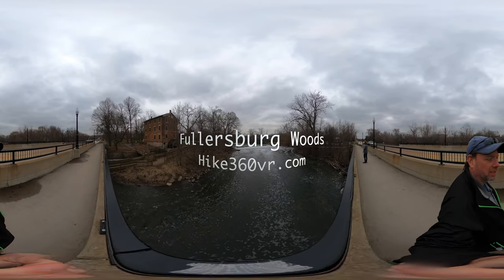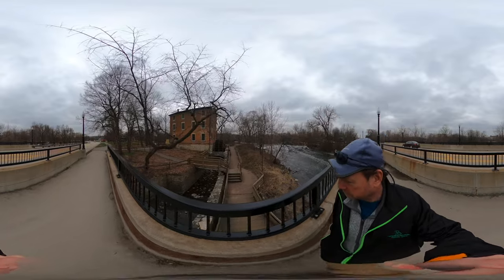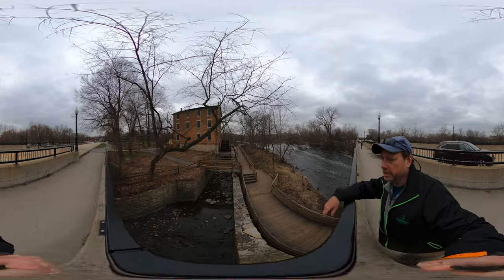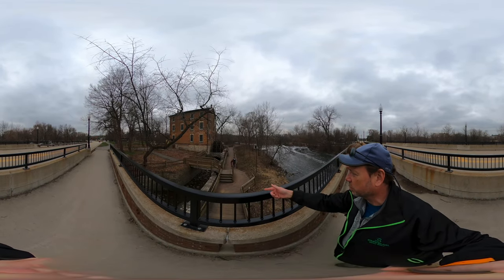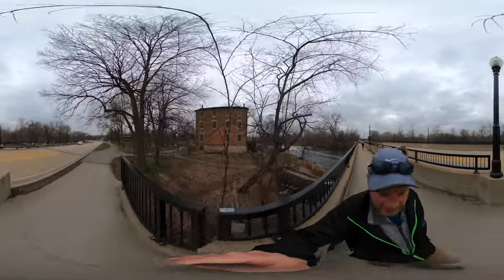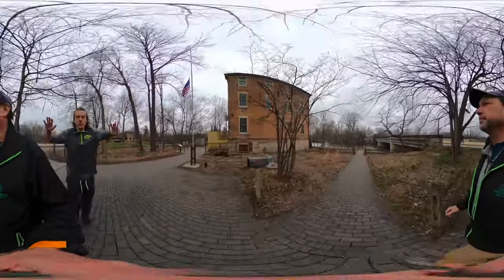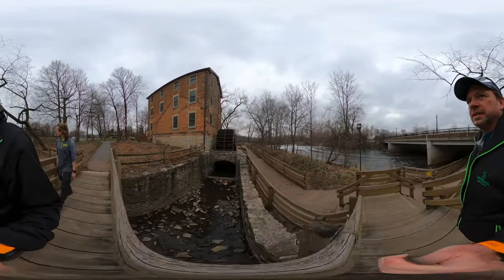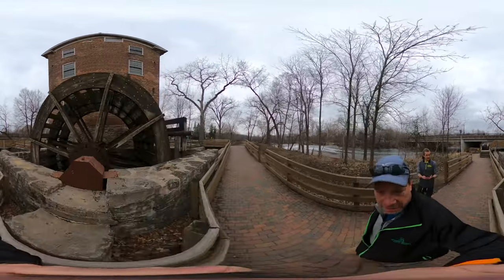Fullersburg Woods, IL - Graue Mill & Frederick Graue House (Hike 360° VR Video)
We get close up to the workings of the Graue Mill. Be sure and use your 360° video controls and video pause to get a better look at the river channel and water wheel.